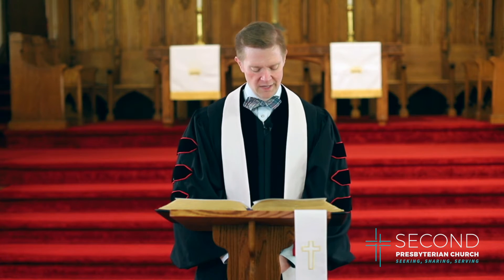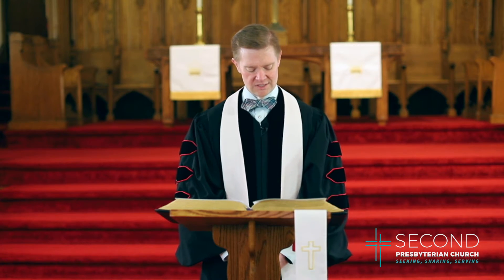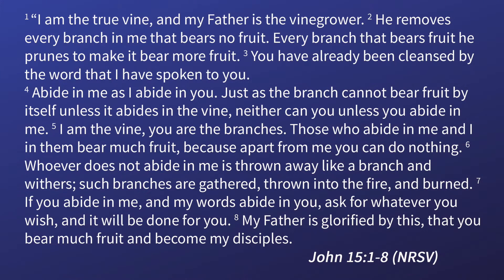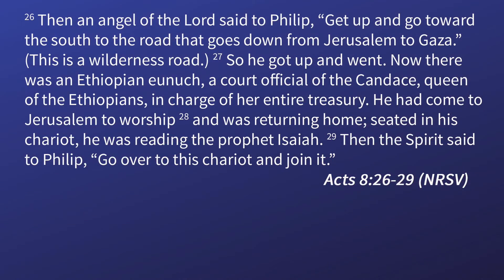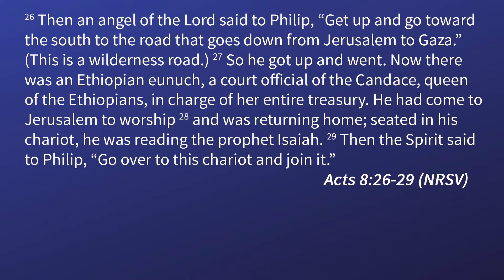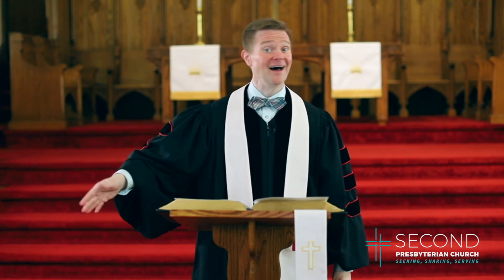Not Pets, Not Servants, But Children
Jesus speaks of the need to be a part of the vine in order to bear much fruit.  So how do we remain in the vine and how do we recognize the leading of the Holy Spirit, as God directs us in ways of living that are according to God's good wishes?  In this message, Pastor Evan explores this idea as he concludes that God did not create humans because he wanted pets, or even servants, but because God wanted children.